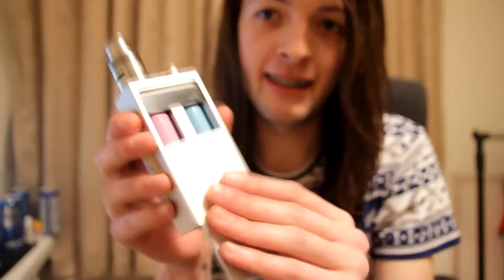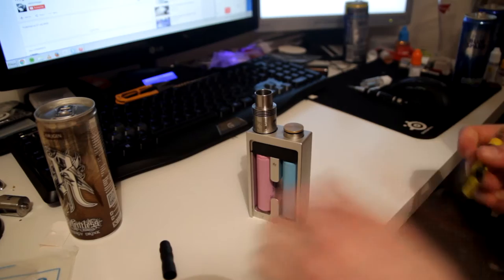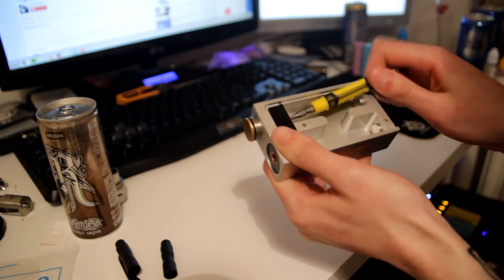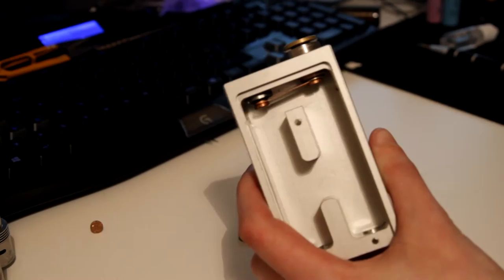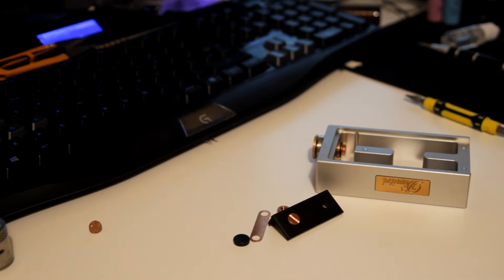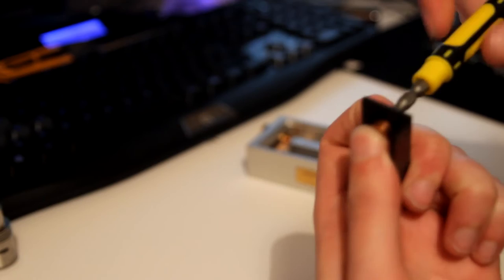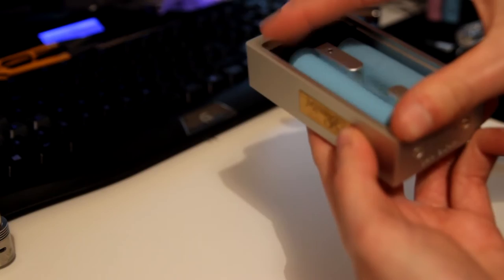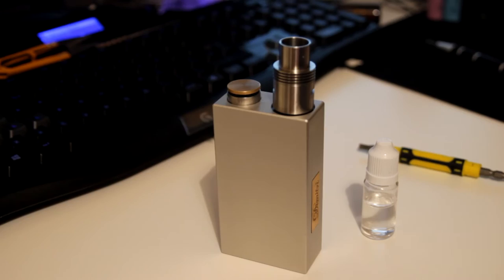How to fix your IVOGO Dimitri Button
Here I show you how to fix, and sort of review, the IVOGO Dimitri by Fasttech. Check out the video